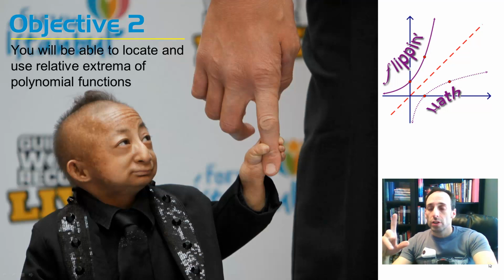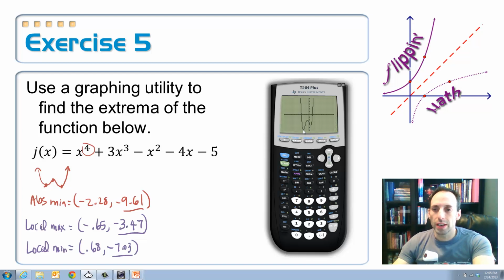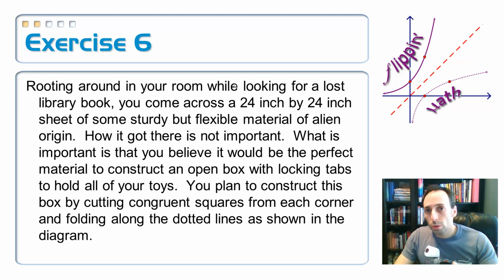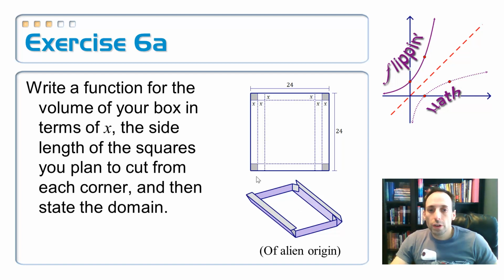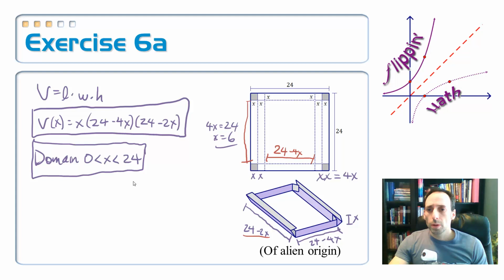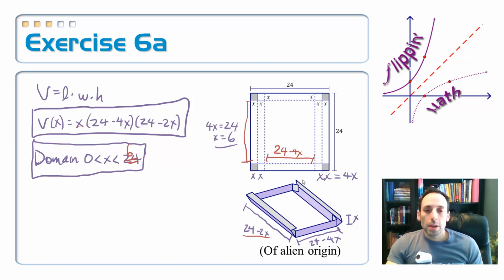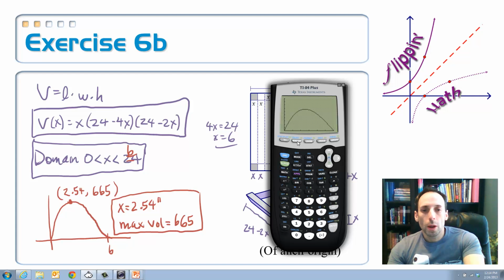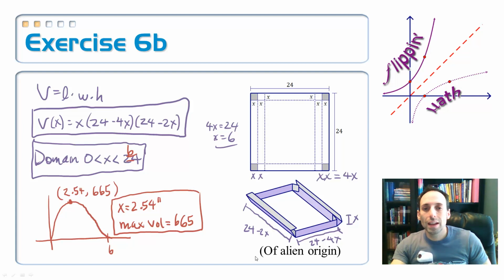5.8: Analyze Graphs of Polynomial Functions, 2 (Exercises)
Objective 2:  You will be able to locate and use relative extrema of polynomial functions
Image credit:
Photo: EPA